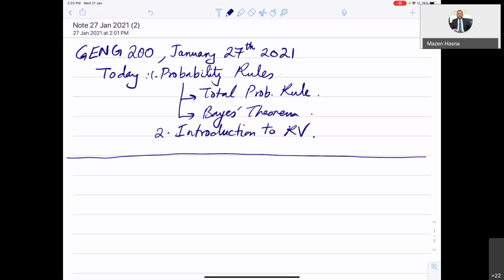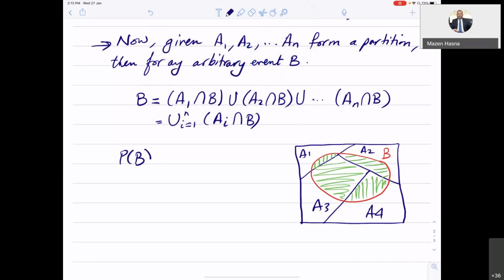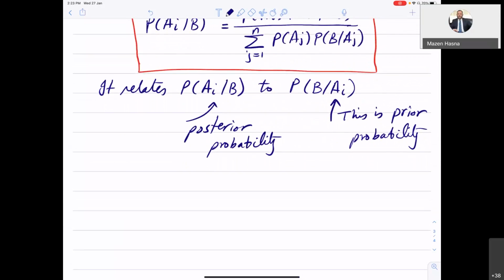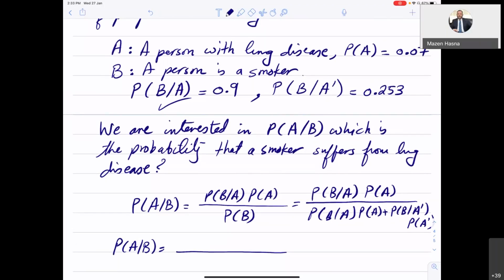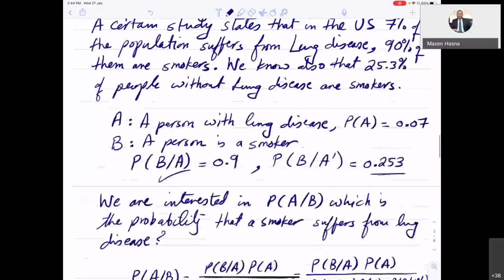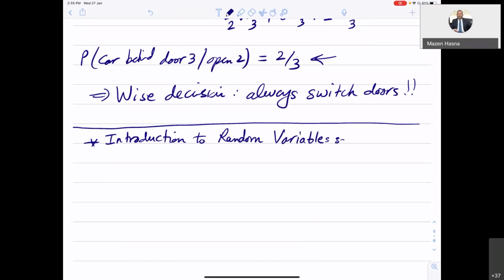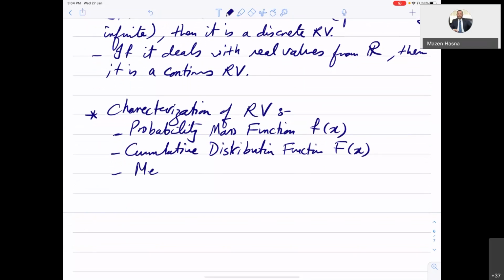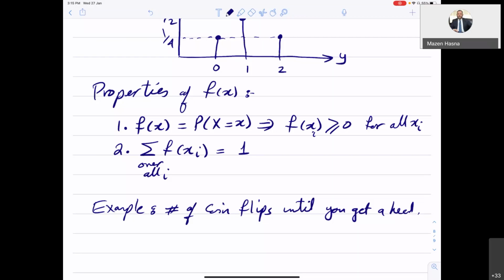Probability Rules and RV Intro